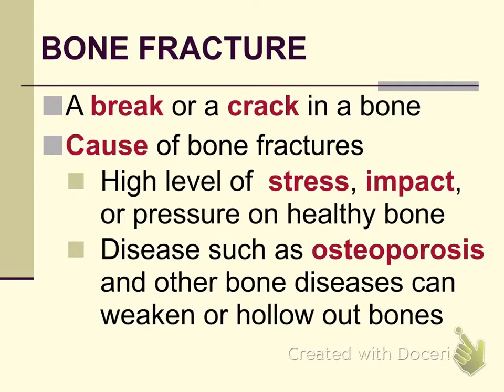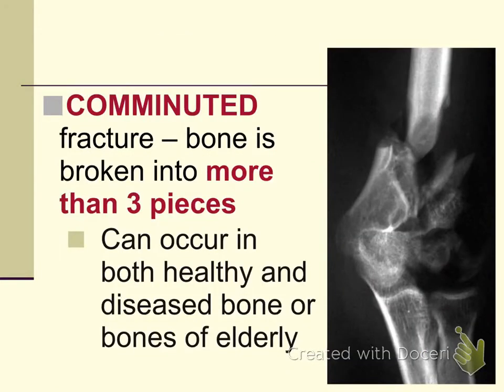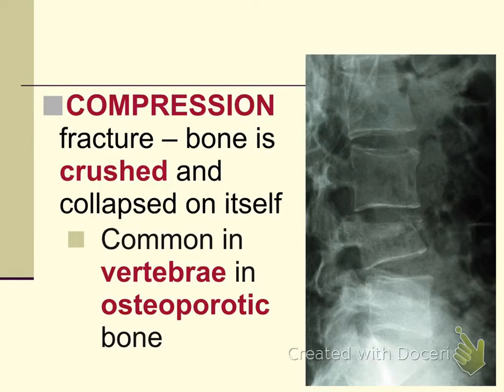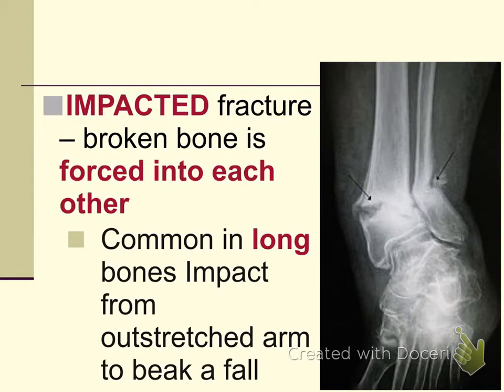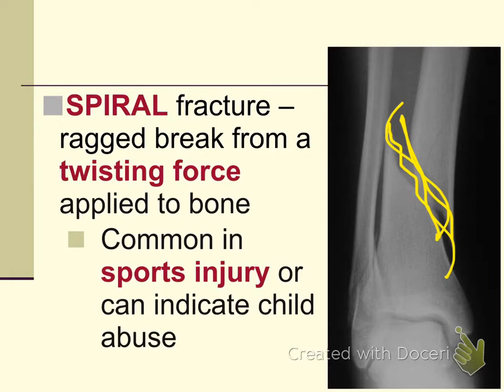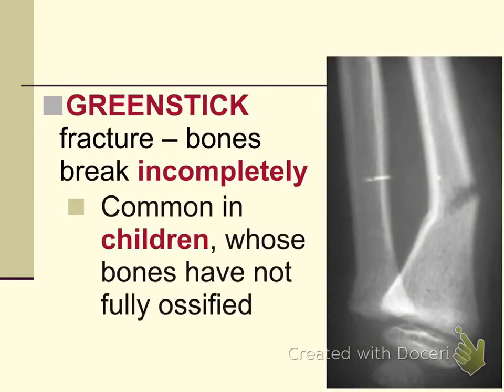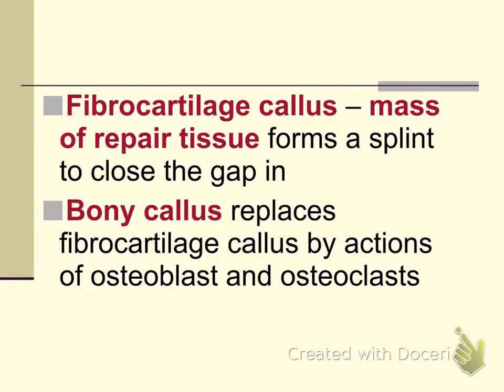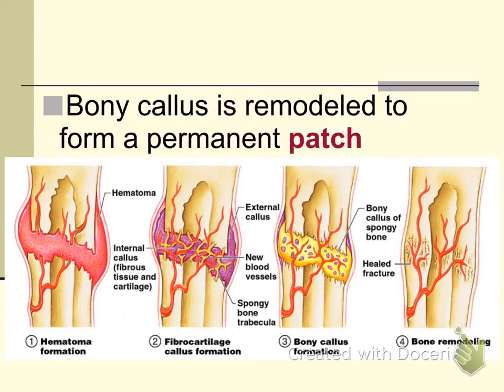5 4 Notes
Bone Fracture Notes